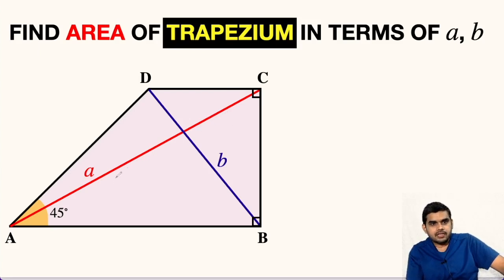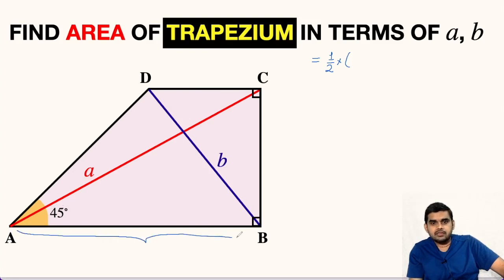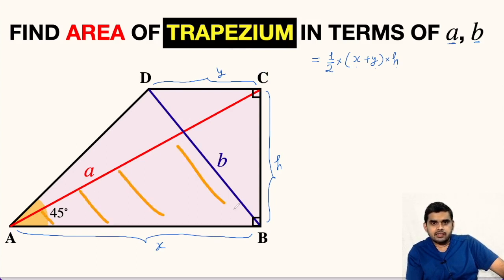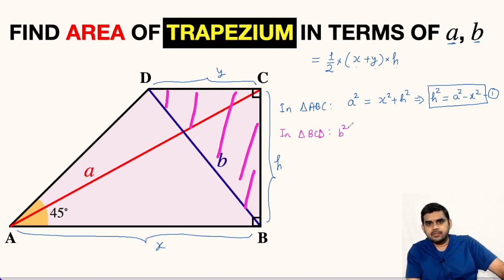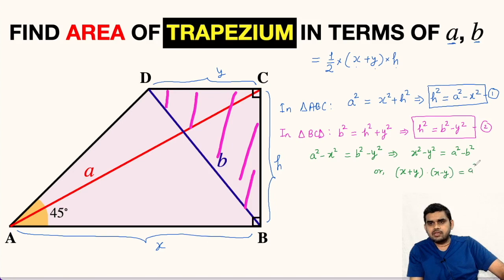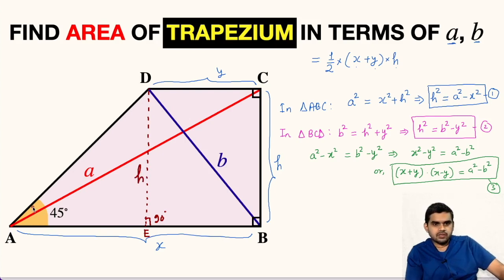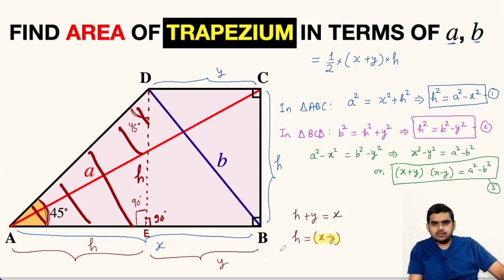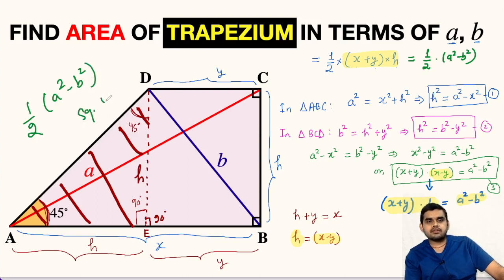Find Area of Trapezoid In Terms Of Length Of Its Diagonals | Important Geometry Skills Explained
Learn how to find the area of the given trapezoid. Quick and easy explanation by Abhishek Tiwari Sir (@MathsByAbhishekTiwariSir)

Step-by-step tutorial.

Find the Area of Trapezoid ABCD when only diagonals are known. | Step-by-Step Tutorial

blackpenredpen
math olympics
olympiad exam
math olympiada
British Math Olympiad
olympics math
olympics mathematics
Number Theory
mathcounts
math at work
Pre Math
Olympiad Mathematics
Olympiad Question
Find Area of the Shaded Triangle
Geometry
Geometry math
Geometry skills
Right triangles
Competitive exams
Competitive exam
Similar triangles